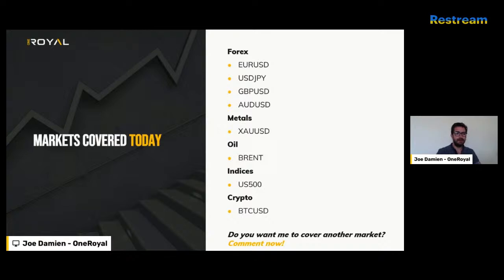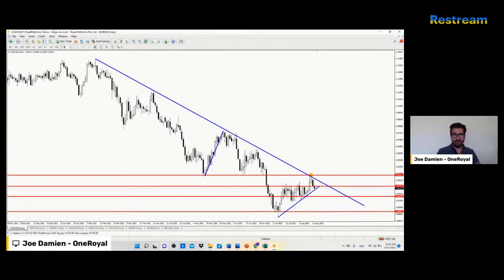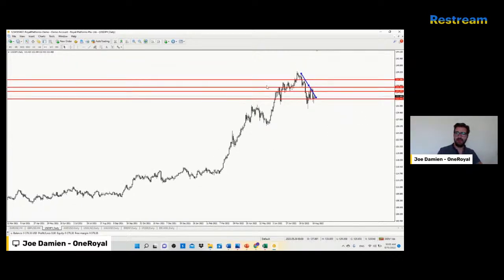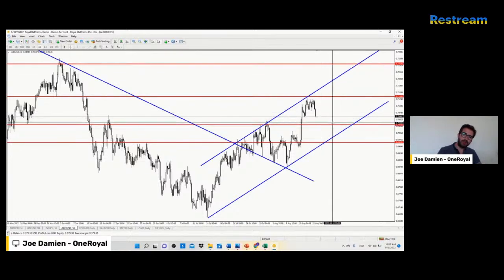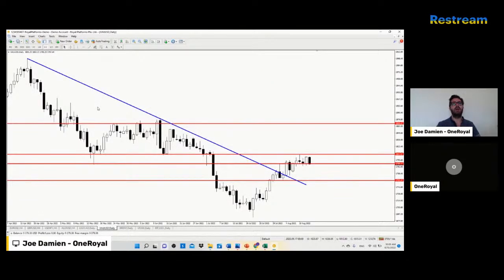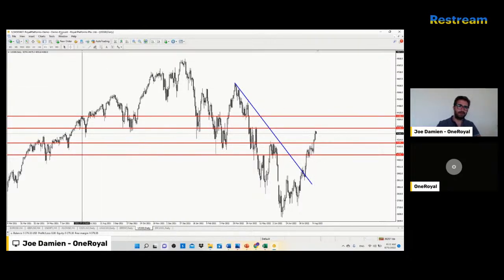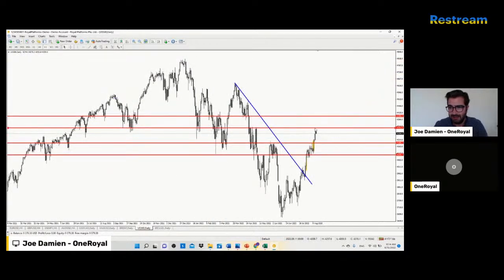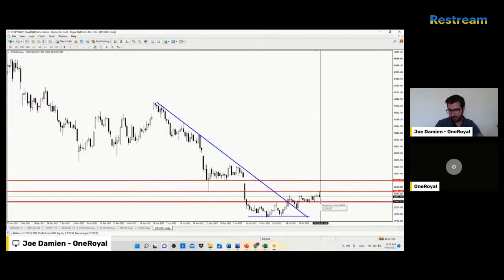Weekly Trade Setups Webinar | Aug 15, 2022 | En | Joe Damien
68.94% of retail investor accounts lose money when trading CFDs with this provider